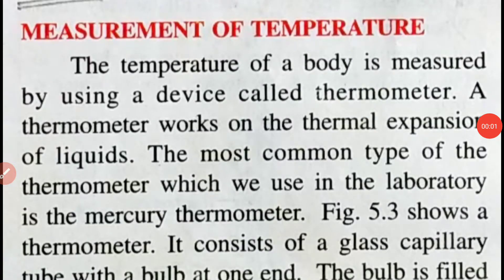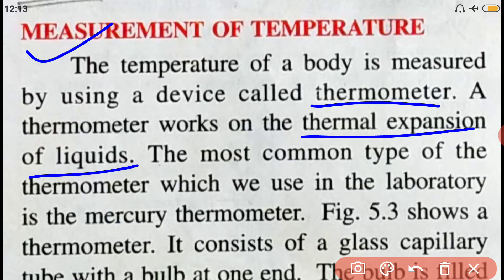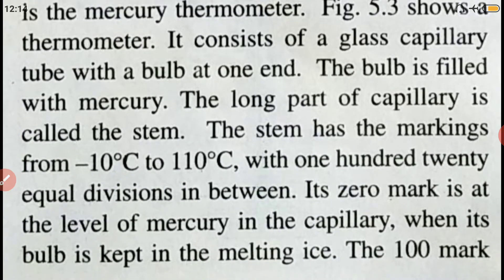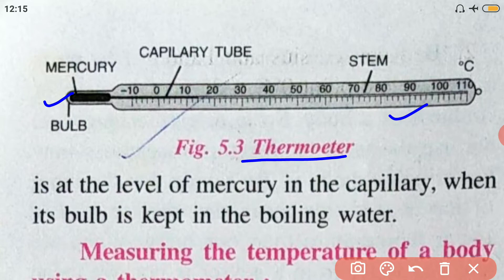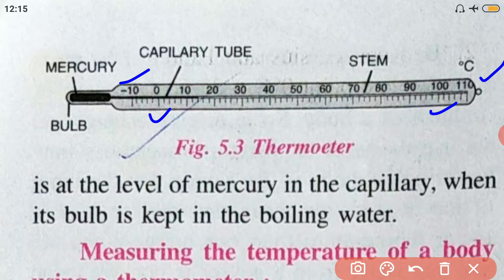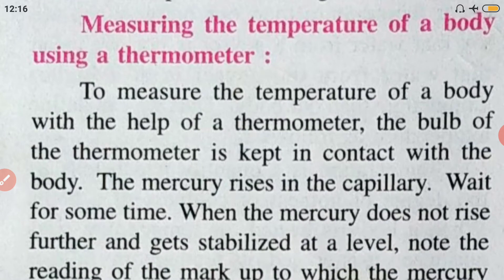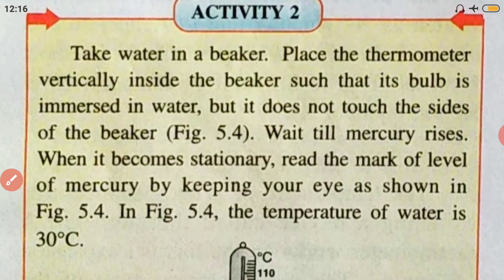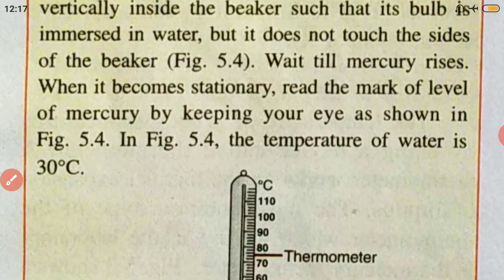Measurement of temperature class 7